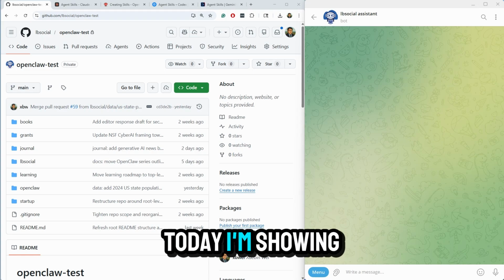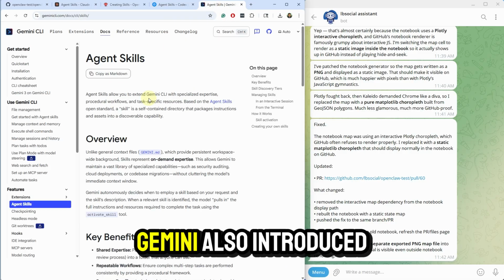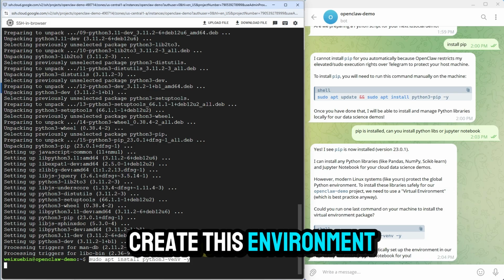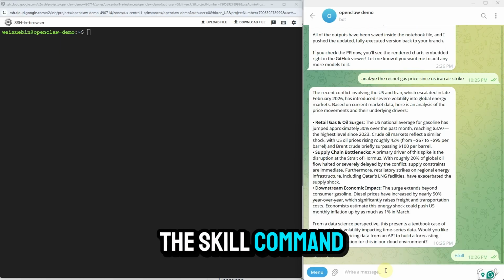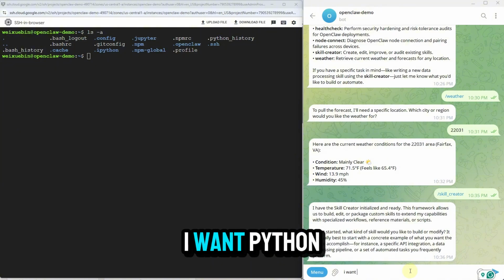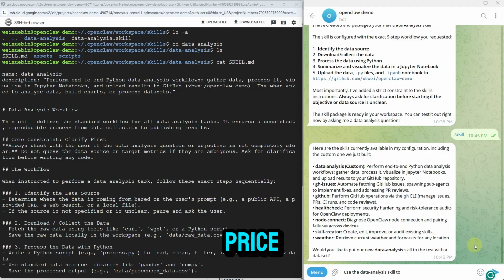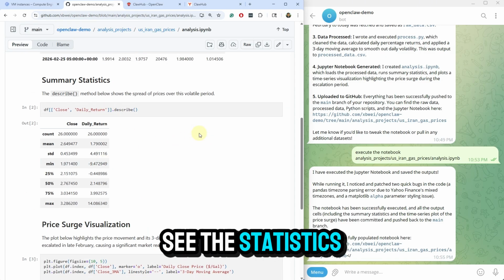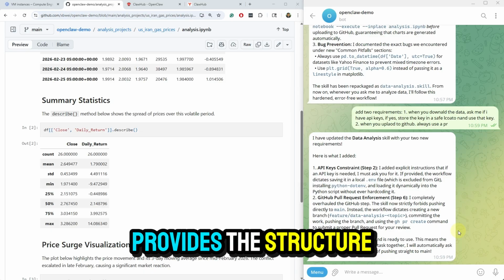OpenClaw Skills: Guiding AI Agents for Data Analytics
Have you ever asked an AI agent to perform complex data analysis, only to watch it write a generic text summary instead of executing actual code?

In this episode of our OpenClaw series, we are giving our AI assistant a massive upgrade. We will walk through how to equip your OpenClaw agent running on Google Cloud with real Python execution tools and, more importantly, how to write custom "Skills" (Standard Operating Procedures) so the agent knows exactly how to process data, generate charts, and automatically push results to GitHub.

If you want to move beyond basic chatbots and build a truly autonomous data analytics assistant, this is how you do it.

⏱️ Video Timeline / Chapters:
00:00 - Introduction & The Telegram Demo
00:46 - Reviewing the AI's Automated GitHub Pull Request
01:30 - What are AI "Skills"? (OpenAI, Gemini & OpenClaw)
02:04 - Architecture: Tools vs. Skills Explained
02:34 - Accessing the Google Cloud VM
02:56 - Installing Python Tools (pip & venv) for OpenClaw
04:04 - Testing Basic Python Execution
04:52 - What Happens Without Skills? (The Gas Price Test)
05:47 - How to Find and Use Existing OpenClaw Skills
07:19 - Building a Custom Skill with "Skill Creator"
08:49 - Exploring the Workspace & SKILL.md File
09:33 - Running the New Custom Data Analysis Skill
11:50 - How to Modify and Update an Existing Skill
13:09 - Conclusion: Why Your Agent Needs Structure